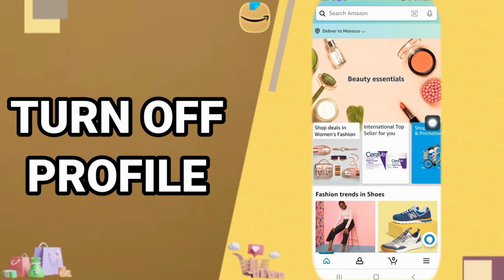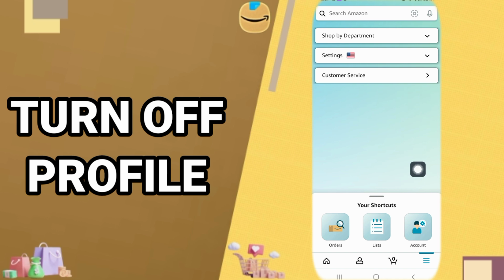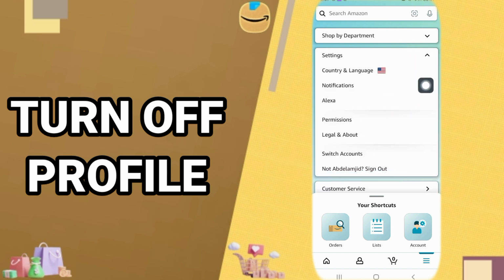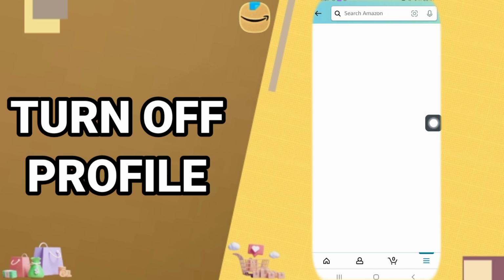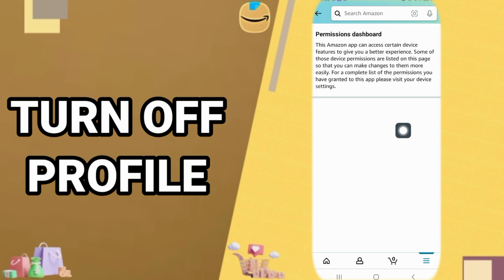How To Turn Off Profile On Amazon Shopping App